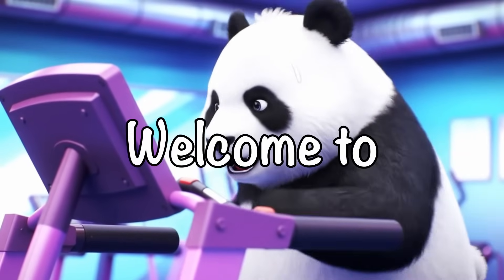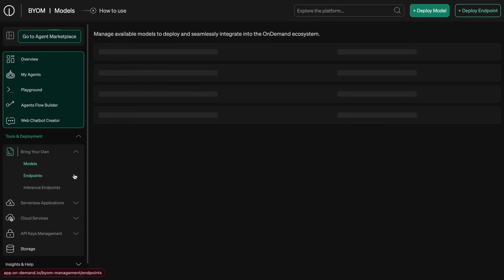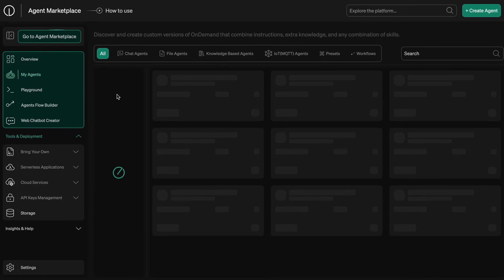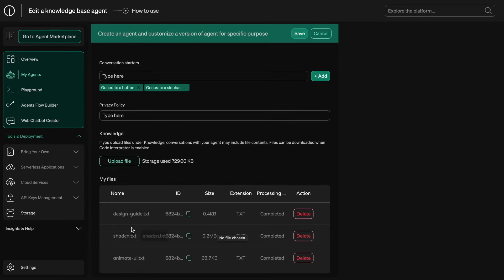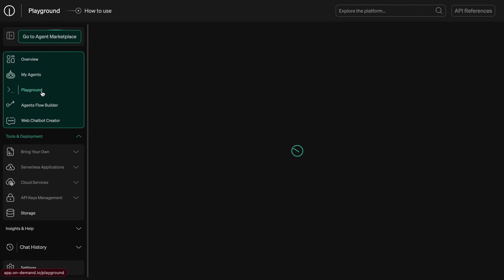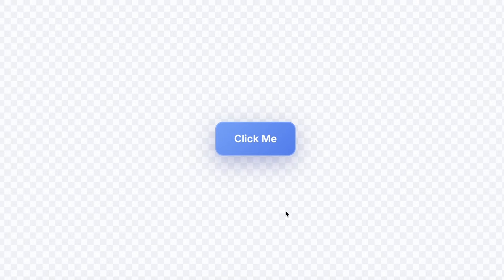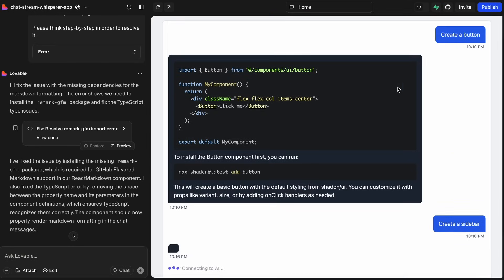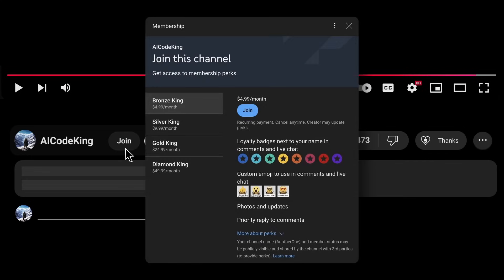CompGen Agent + FREE 3.7 Sonnet: FREE AI Component Generator Agent is CRAZY! (w/ OnDemand)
In this video, I'll be telling you about that how you can create your own AI Component Generation Agent with OnDemand's AI Platform.

Key Takeaways:

🚀 OnDemand lets you quickly create powerful AI agents and workflows with free credits.
🛠️ You can build custom AI agents using your own knowledge base, APIs, and design guidelines.
🧑‍💻 The platform offers a marketplace to use, modify, or publish AI agents for others.
📄 Upload documentation and design patterns to guide your AI agents in generating specific outputs.
⚡ Easily test and use your agents in the playground or integrate them into your workflow with code.
💡 You can export, reuse, and even automate agent tasks through CLI tools and API integration.
🎉 OnDemand’s features like Agent Flow Builder and Web Chatbot Creator make it a versatile AI platform.